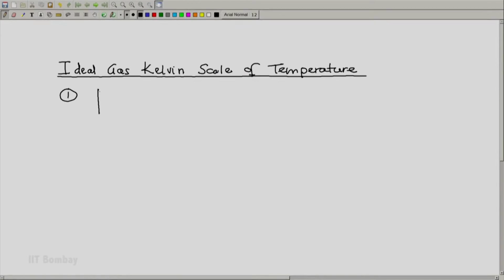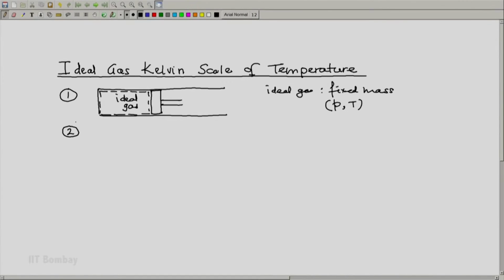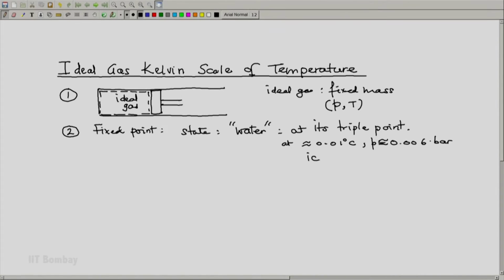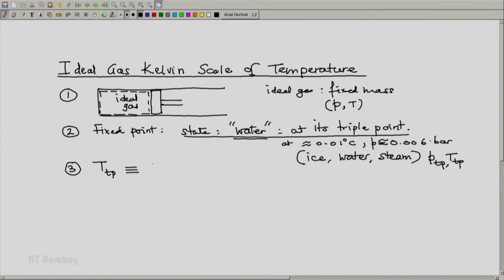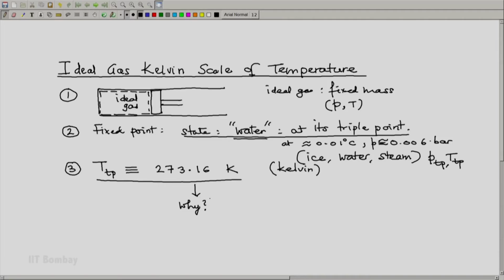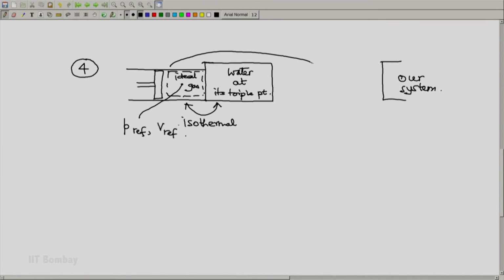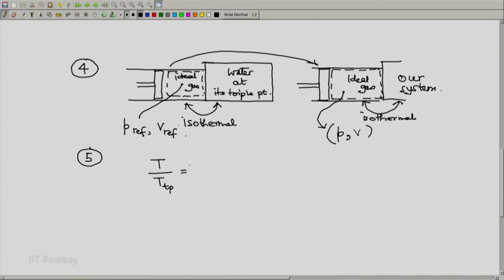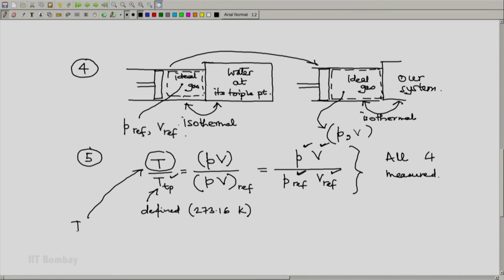ME209x S046 The Ideal Gas kelvin Scale IIT Bombay